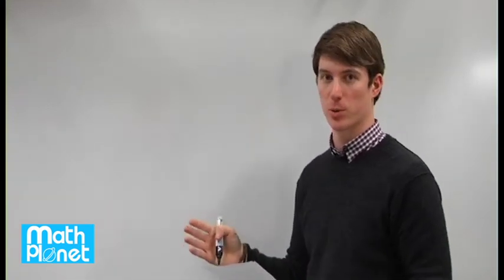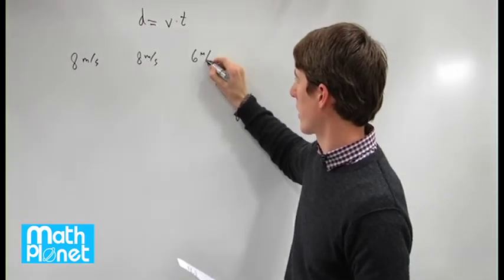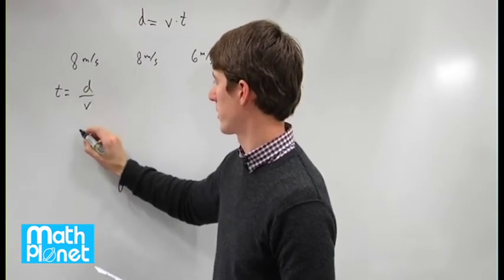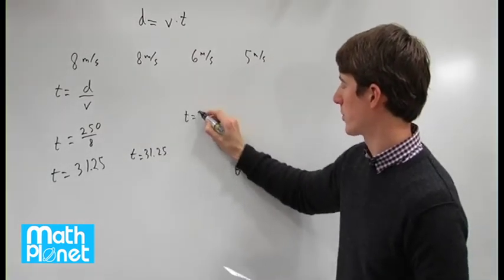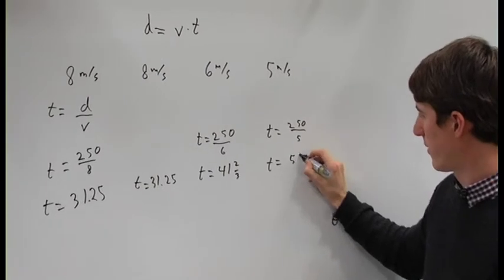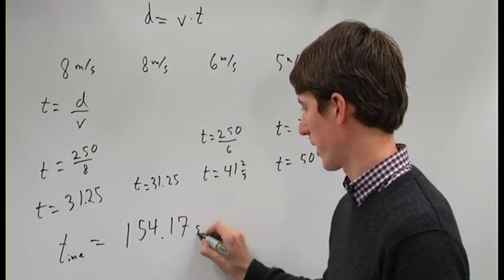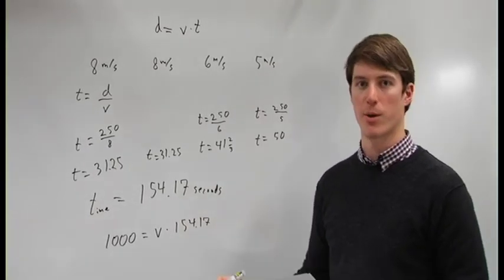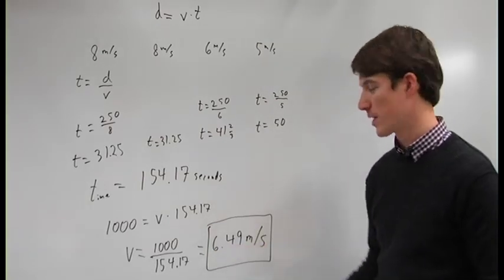Mathplanet SAT s03q18